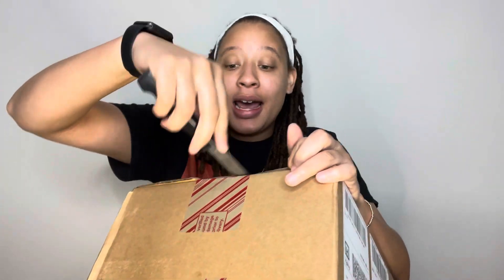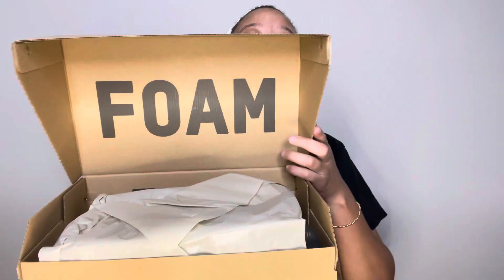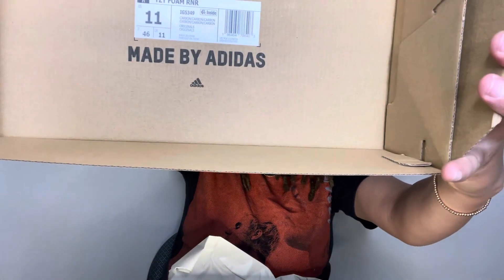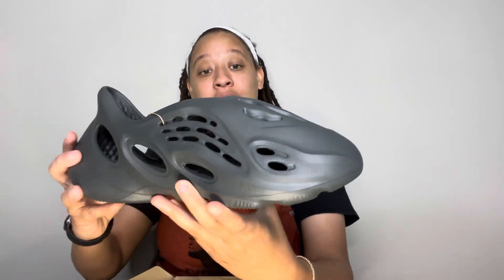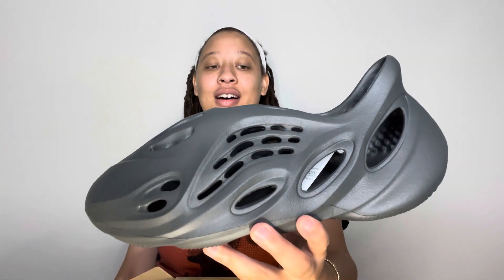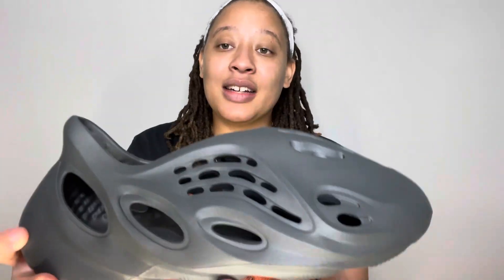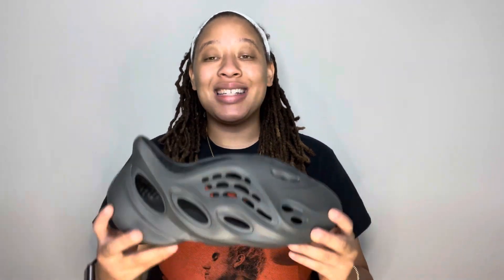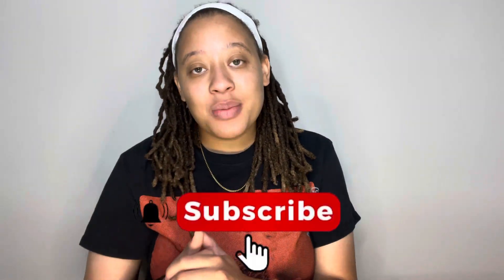I CAN’T BELIEVE I GOT THESE KICKS FOR RETAIL 🤯THEY MIGHT BE WORTH A LOT SOON‼️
I CAN’T BELIEVE I GOT THESE FOR RETAIL‼️ Watch this UNBOXING, REVIEW, and ON FEET of some MUST COP kicks 🔥 I’ll catch you in the next one ✌🏽